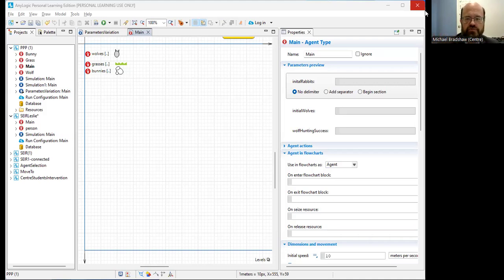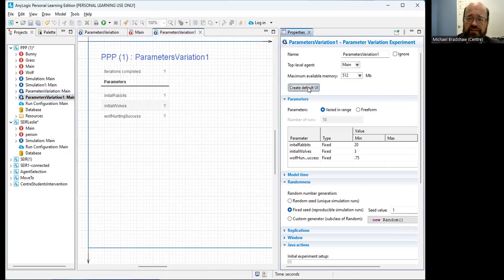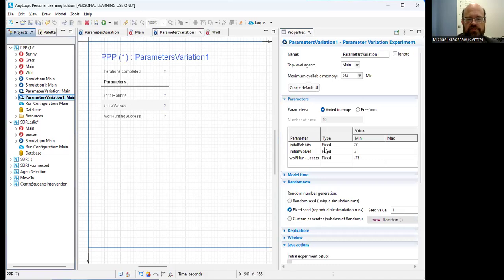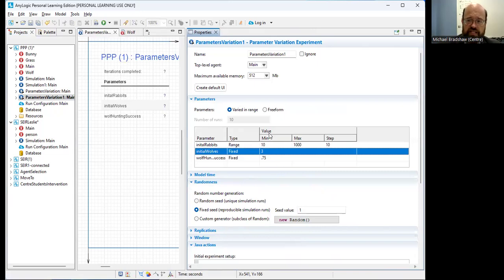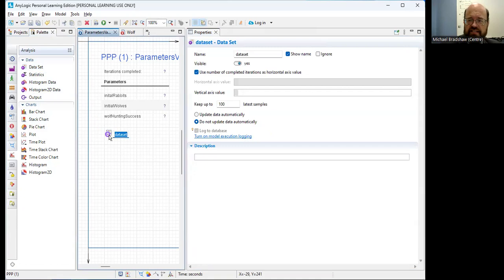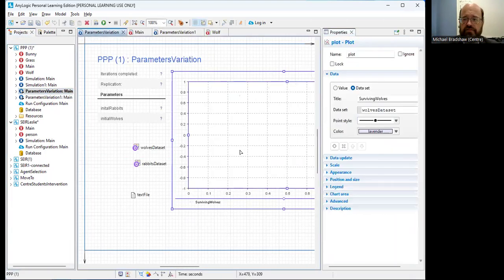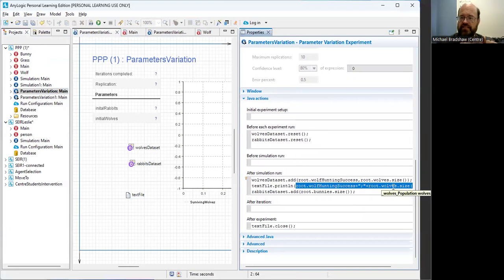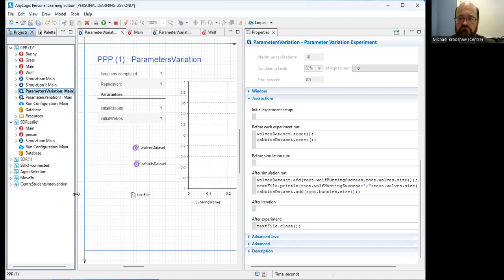anylogic, setting up Parameter Variation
A quick overview of settting up a Parameter Variation Experiment for anycast.